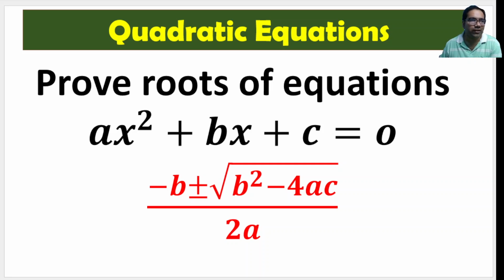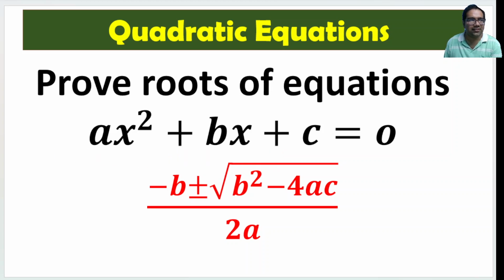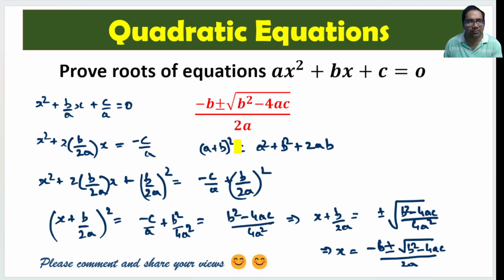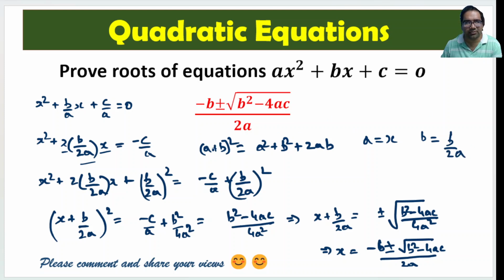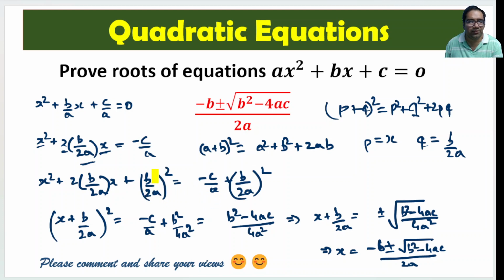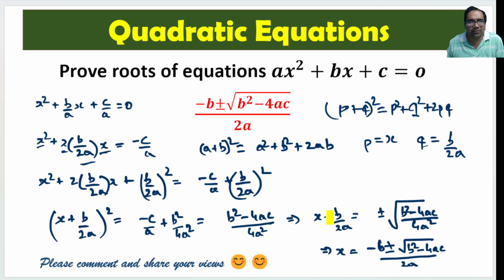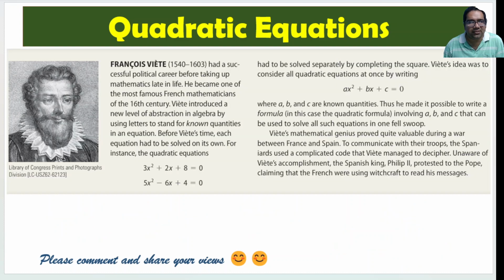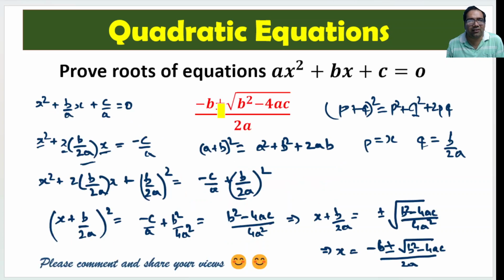🌸Proof of roots of quadratic equations, algebra, mathematics for all competitive exams